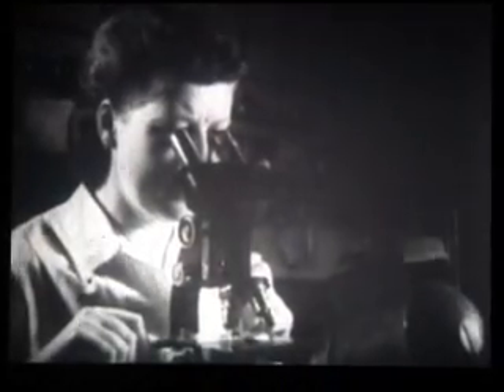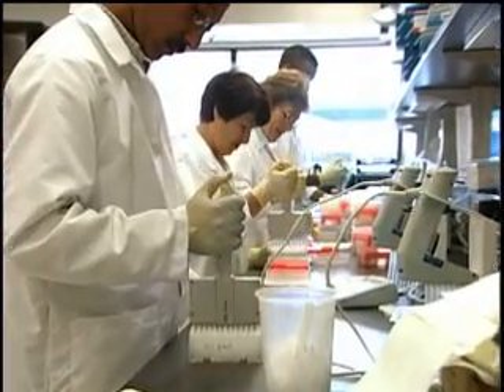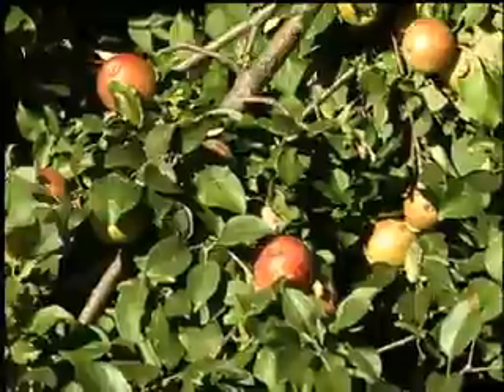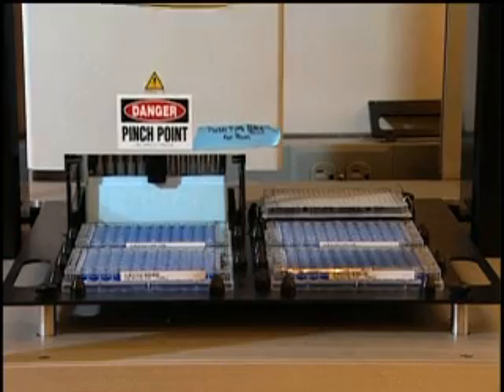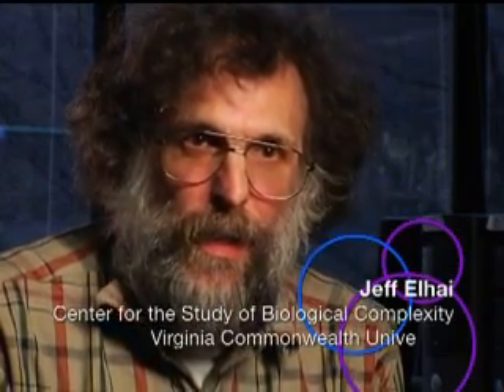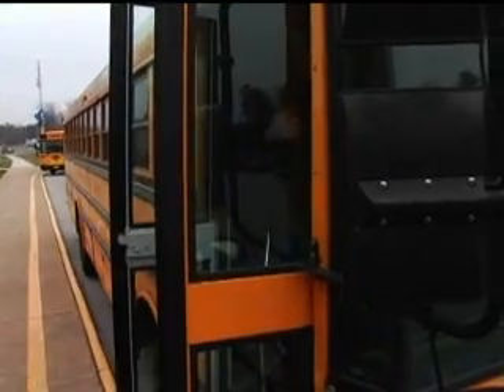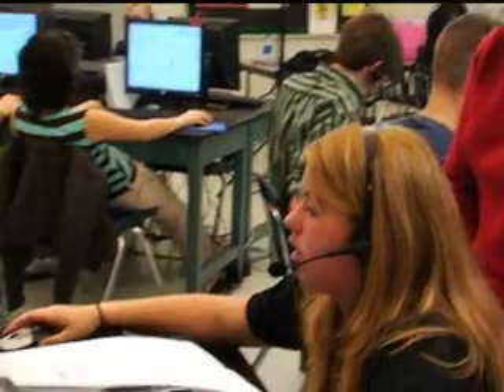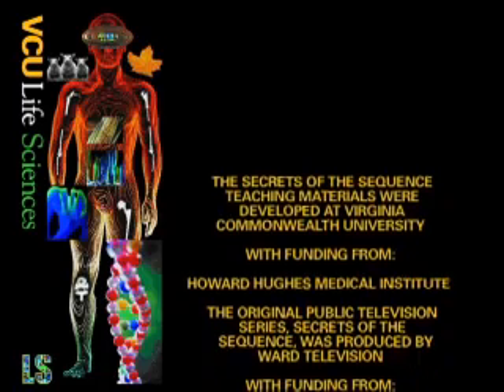A New Frontier: Systems Biology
Forget the microscopes. Gene sequencers, microarrays and mass spectrometers are the tools of the trade for today's biologists. Huge advances in technology and computing have revolutionized the field, and instead of breaking living things down into smaller and smaller parts, biologists are looking at the systems that make up living things, reaching out to other disciplines, and trying to get a grip on the eternal mystery: what, exactly, is life? There's been a paradigm shift in the science of life, and it's called systems biology.